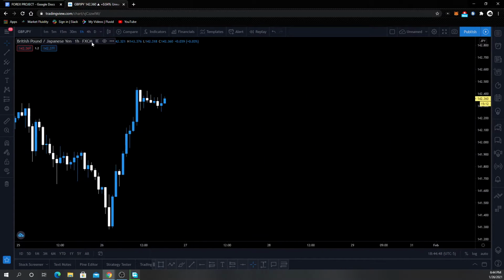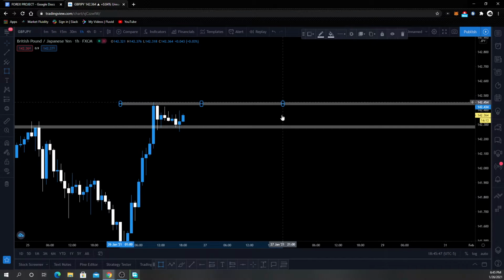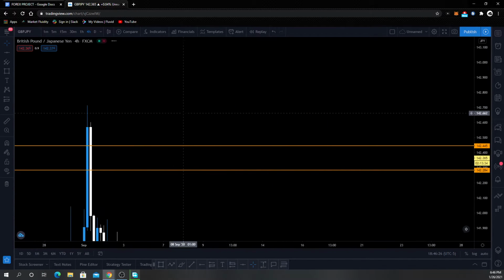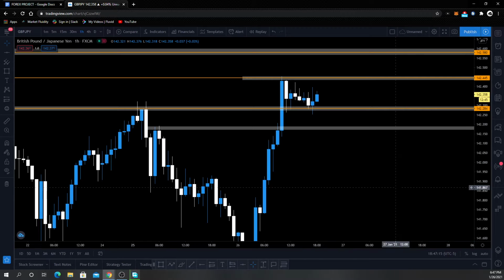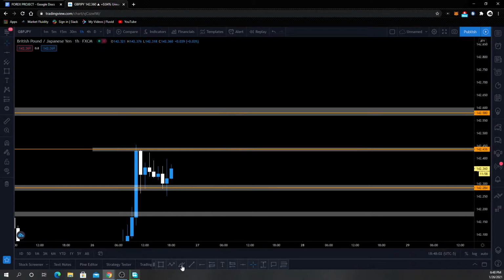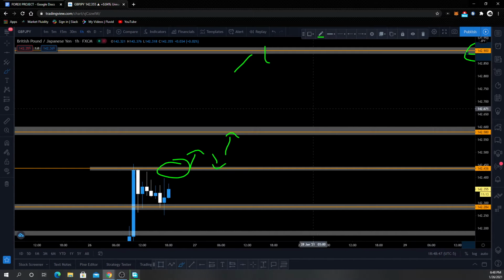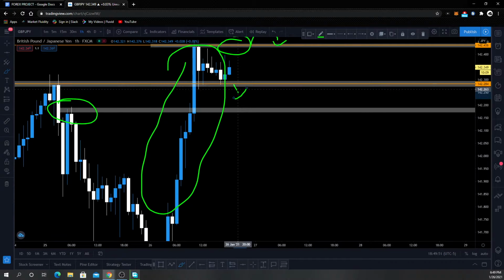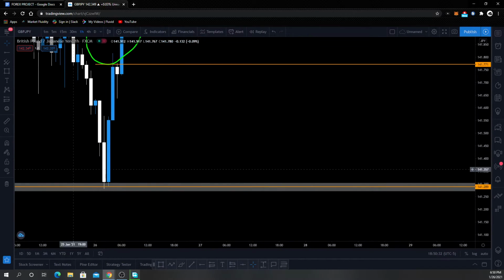GBP/JPY Analysis Jan-26-2021 تحليل GBP / JPY يناير 26-2021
GBP/JPY Asian and London session analysis and break down
for more analysis and daily recaps on the market

تحليل GBP / JPY خلال اجلة السيويه و جلسة لندن من جل المزيد
من التحاليل والملخصات اليومية للسوق اتبعني @ Traplis_fx